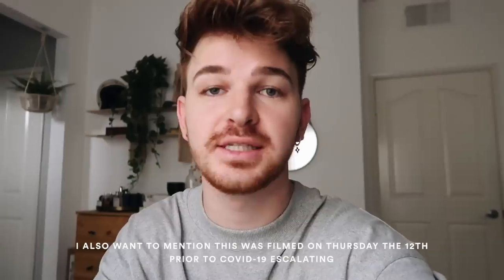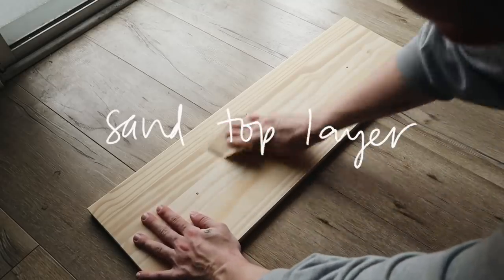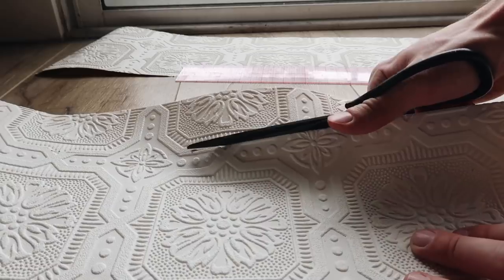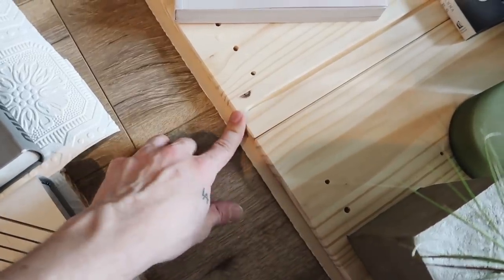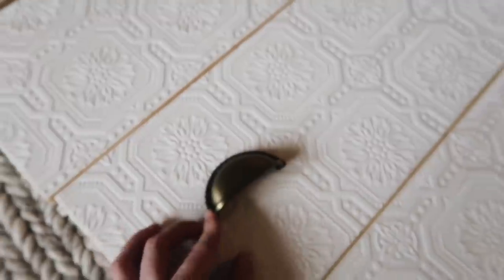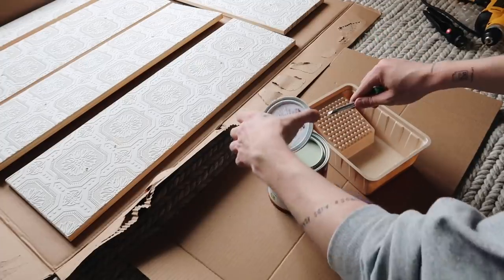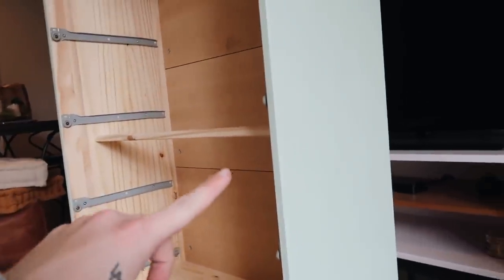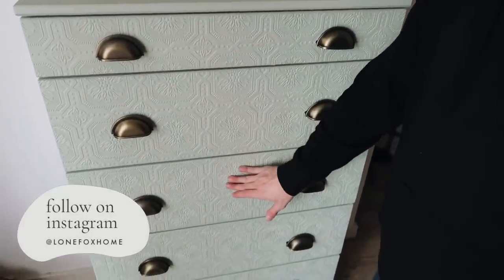DIYing VIRAL PINTEREST HOME DECOR - Embossed Wood Dresser (IKEA HACK)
+ IKEA dresser
+ Drawer handle pulls
+ Wallpaper (the one i used)
+ Wallpaper (another option)
+ Wallpaper (another option)
+ Modge podge
+ Foam brush